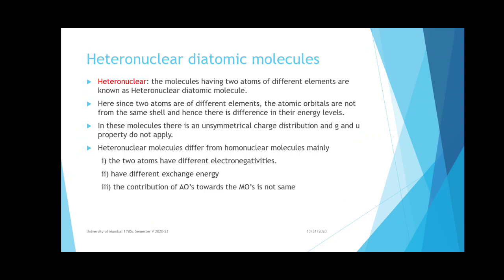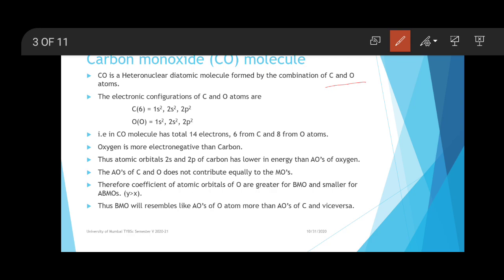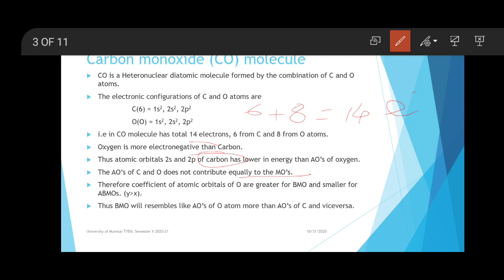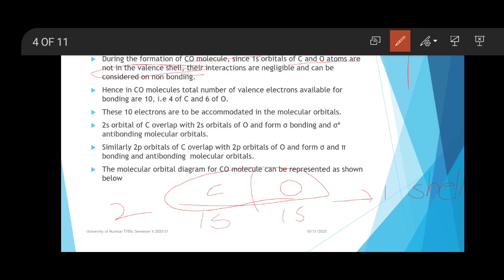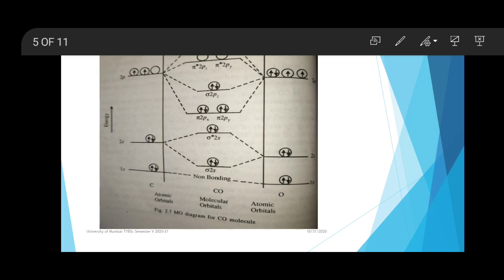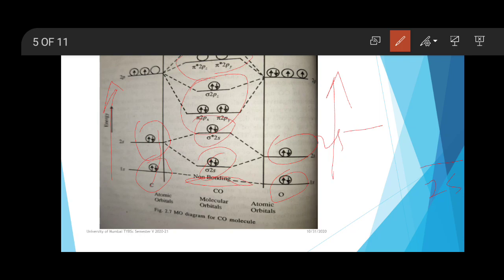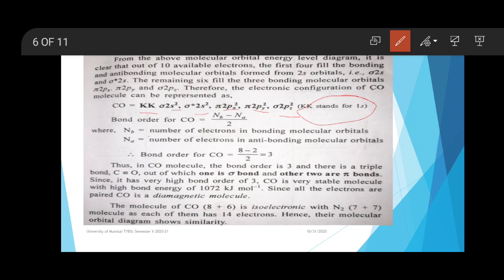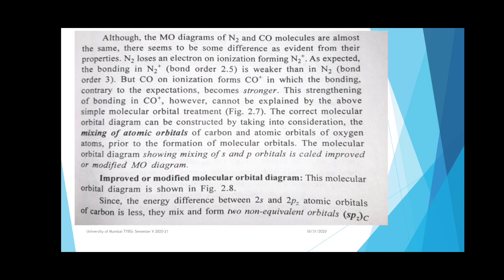MOT lecture 7